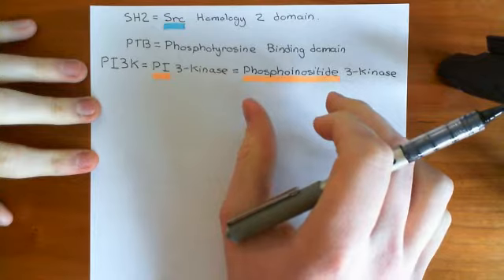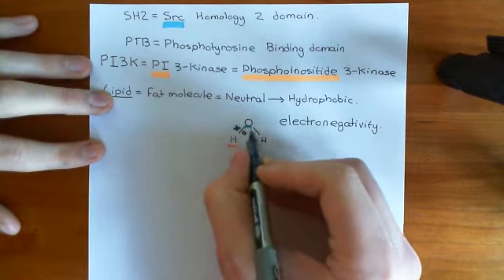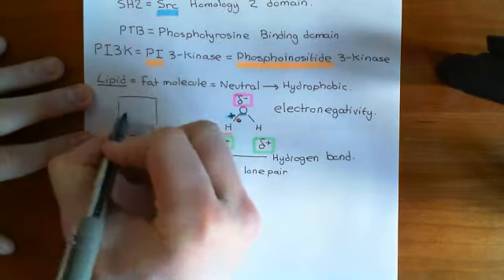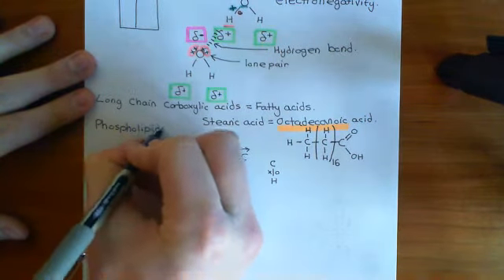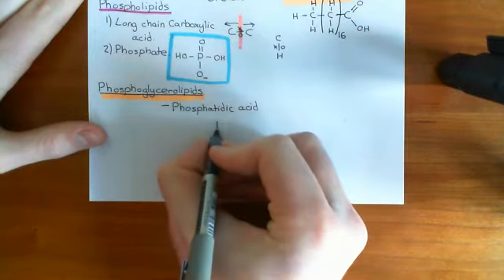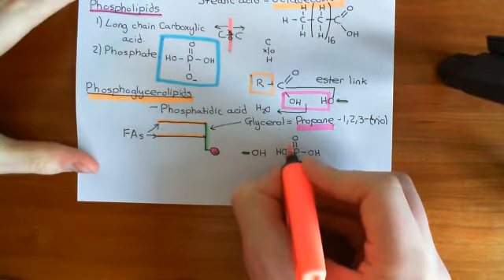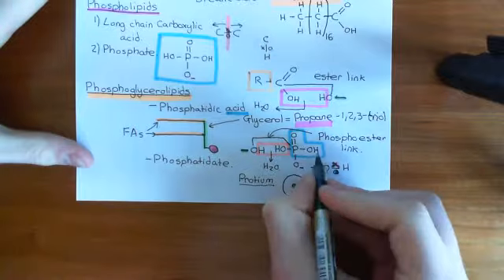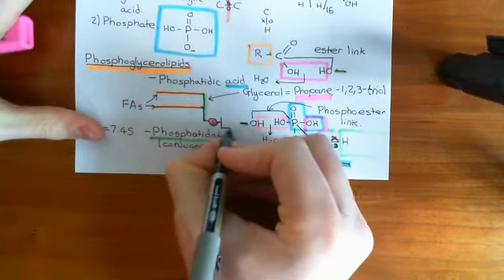The PI3K / Akt / mTOR Pathway Part 3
In this video we discuss the PI 3-Kinase / Akt / mTOR pathway, as activated by Receptor tyrosine kinases.